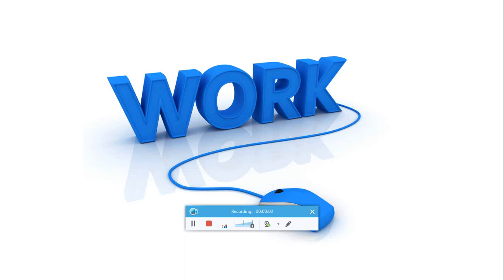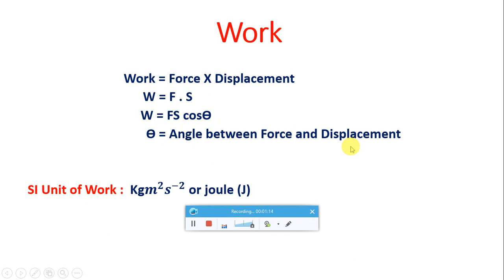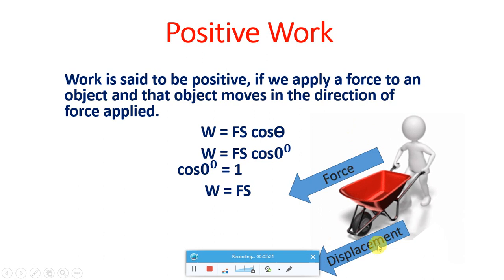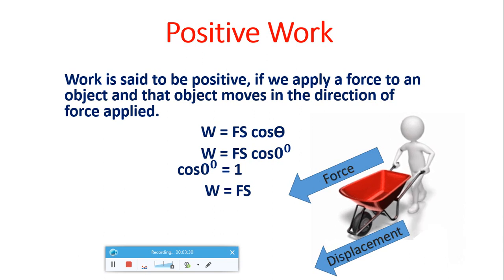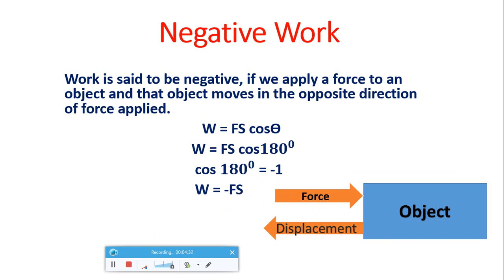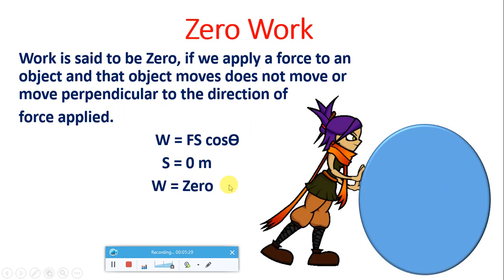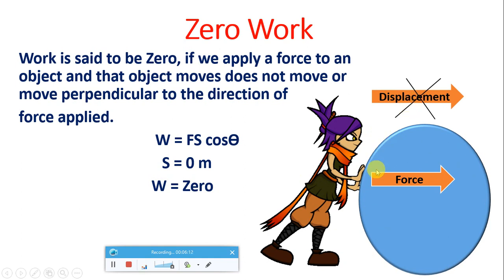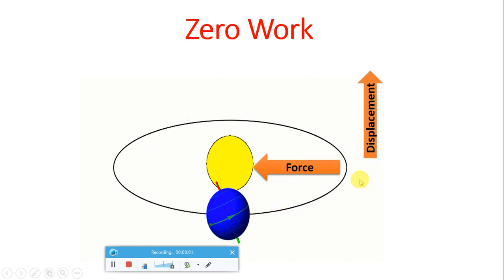Work and its Types in Hindi and English {Dual Audio}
Work and its Types in Hindi and English {Dual Audio}. A force is said to do work, if we apply a force and object move in the direction of force applied.